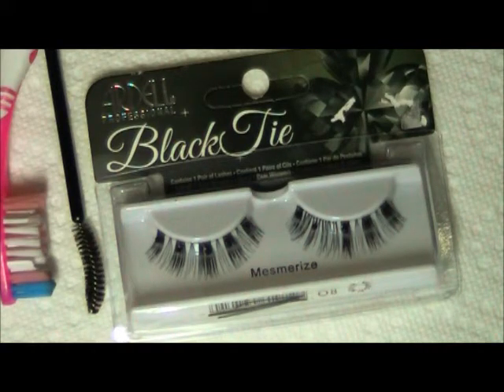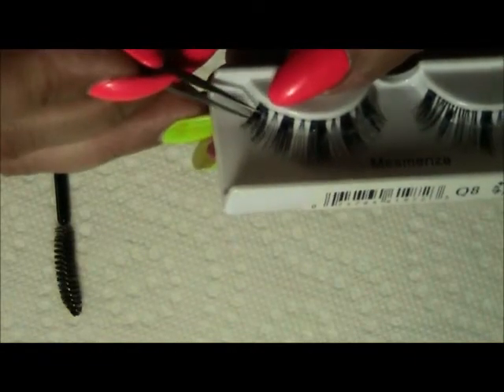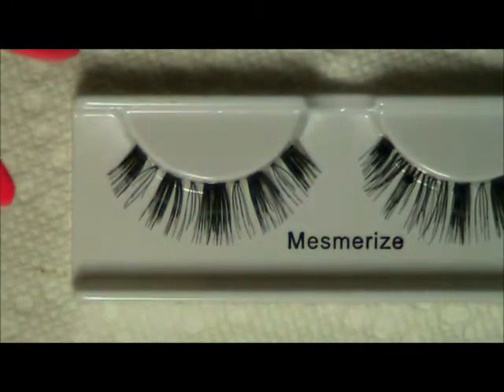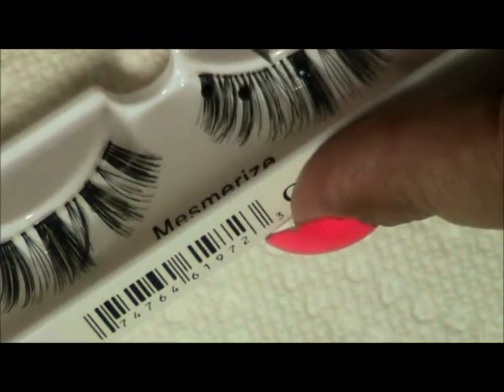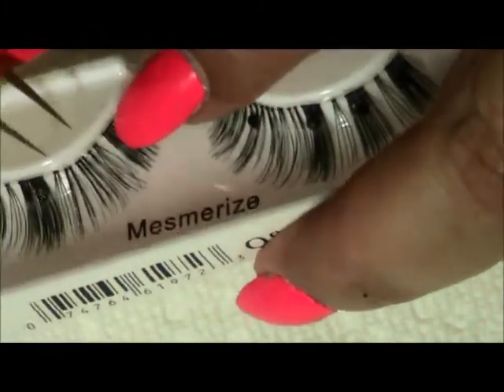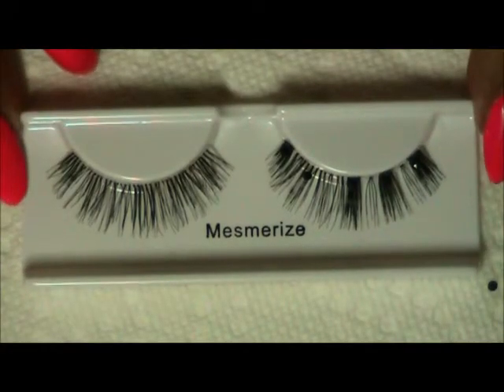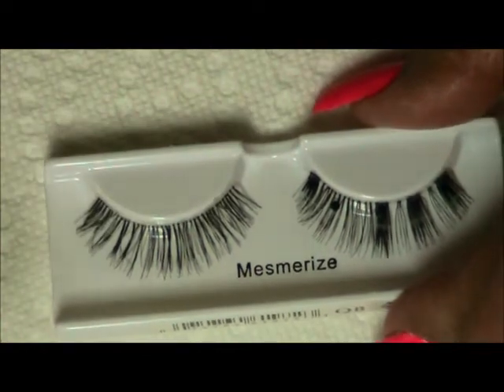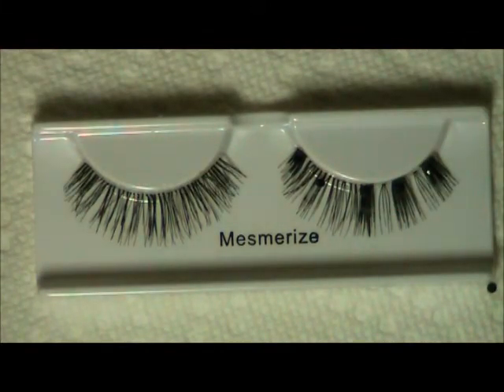You have to watch this eyelash makeover!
Watch what I do to these lashes!